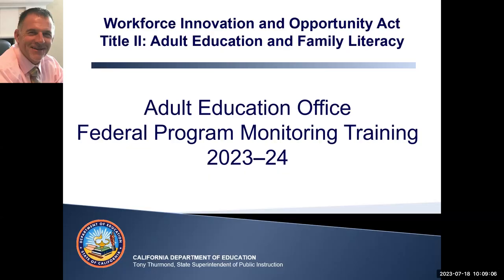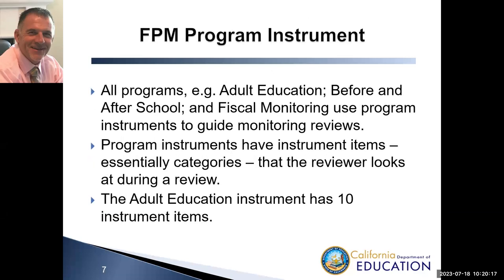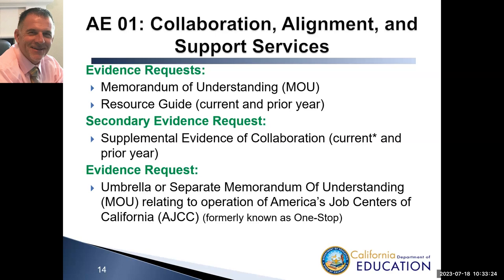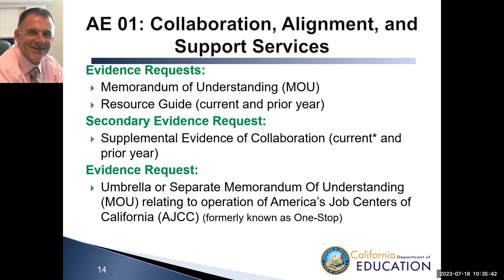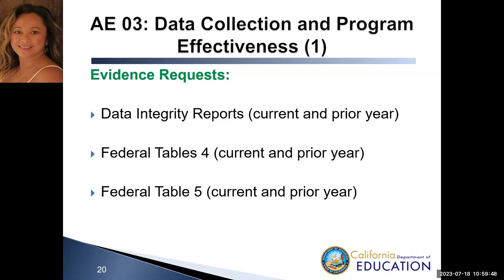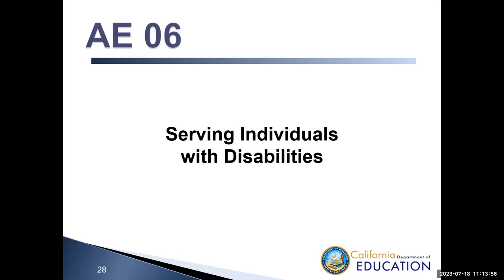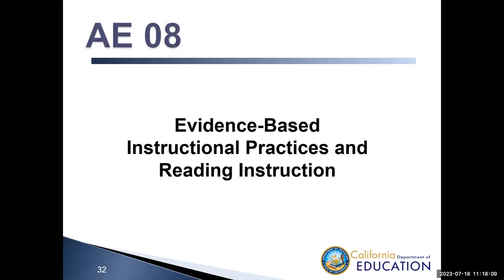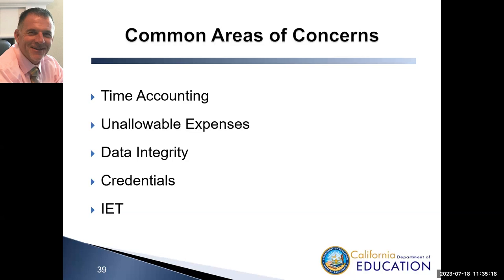23-24 CDE Federal Program Monitoring (FPM) Training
PRESENTERS:
Abygail Medina Lewis, CDE Education Program Consultant
David Stang, CDE Education Program Consultant

The California WIOA, Title II: AEFLA FPM Program Instrument Training provides participants with an understanding of the CDE’s Adult Education (AE) Program Instrument, a tool used to ensure agencies receiving WIOA Title II – AEFLA funds are in compliance with federal, and where applicable, state law. This training is designed to provide participants with a thorough understanding of all ten items and evidence requests agencies will be expected to know and upload into the CDE Monitoring Tool (CMT) during federal program monitoring reviews in 2023 – 24. Participants are required to view this pre-recorded video before attending the live Question and Answer session (Part 2).

DATE: 07/18/23